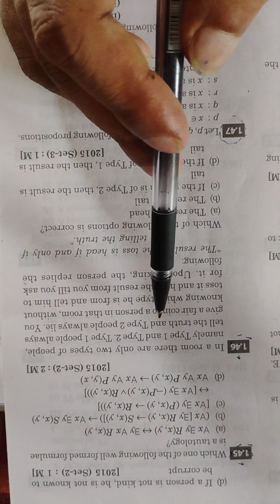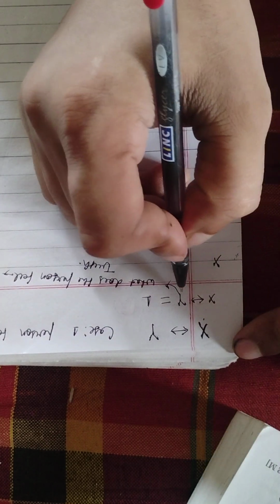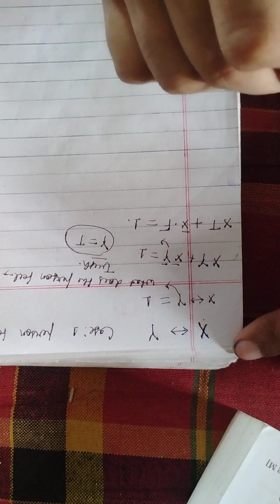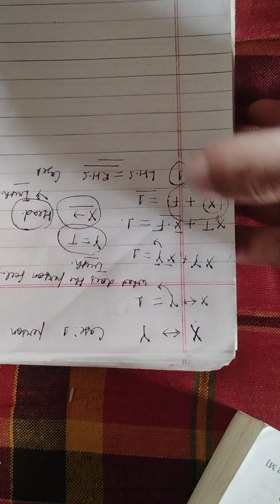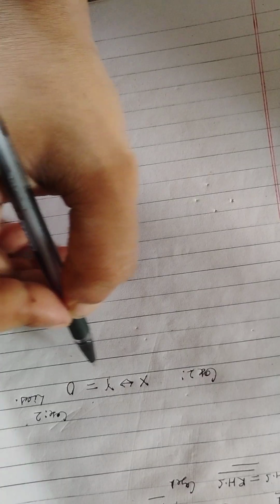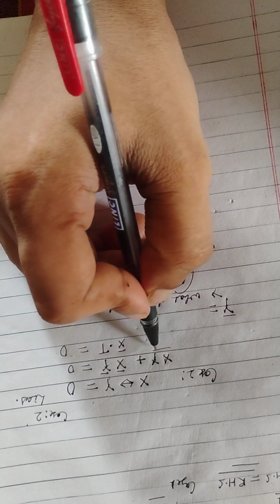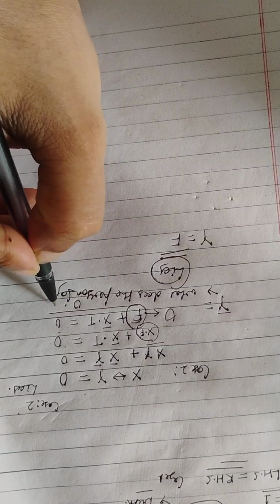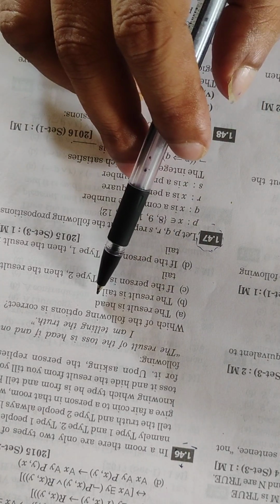A Classic Propositional Logic GATE Question: Truth and Lies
Propositional Logic, First Order Logic, Discrete Mathematics, GATE, CSE, Artificial Intelligence, Machine Learning.